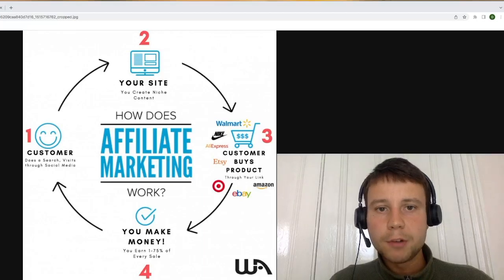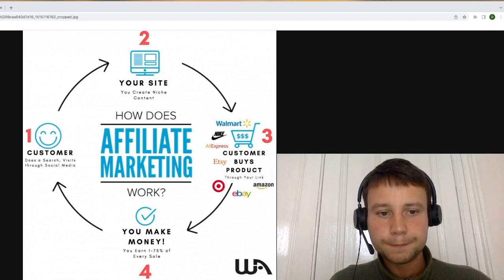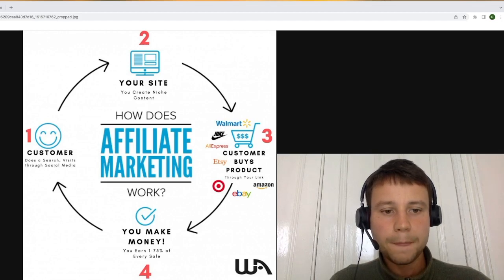Affiliate Marketing Explained Step by Step (How It Works!)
In this video I will be explaining how affiliate marketing works step by step, walking you through the 4 stages step by step. Affiliate marketing is explained through 4 stages; Customer, Your Website, Customer Buying the Product, and Making Money.

The diagram in the video was provided by Wealthy Affiliate;

I briefly cover the Affiliate Marketing process between 0:05 and 0:57.
I then go into more detail explaining each of the four stages between 1:18 and 4:25.
Recommendation to try a free and risk-free WA starter account is between 4:26 and 5:23.

The FREE starter account at Wealthy Affiliate gains you access to 10 training modules which will teach you how to get your website up and running at no cost or risk to you. You can also build your first website completely FREE.

By signing up for your free starter membership using the link above you will get me as your support coach to help guide you every step of the way.